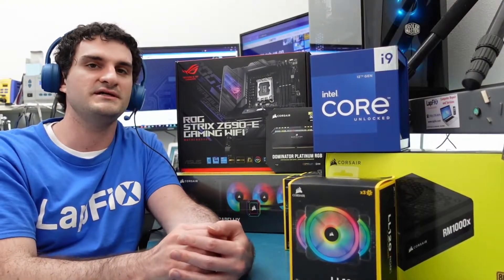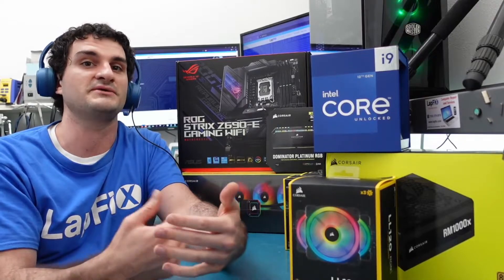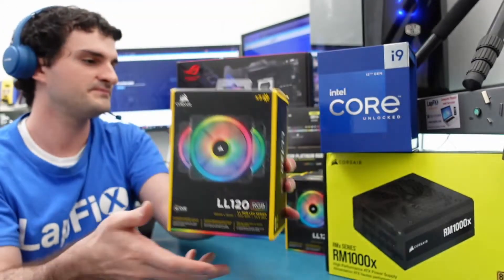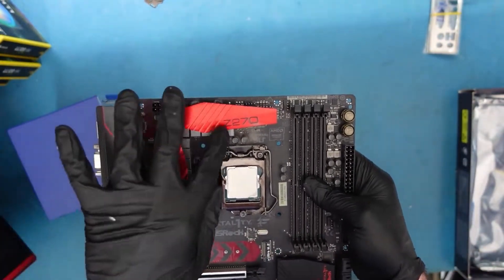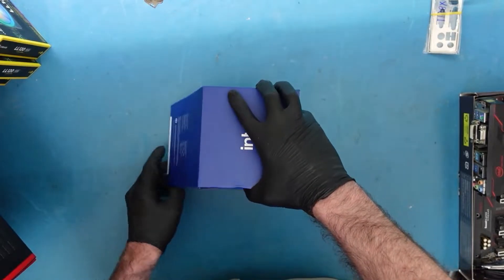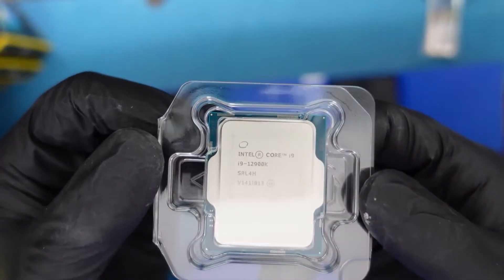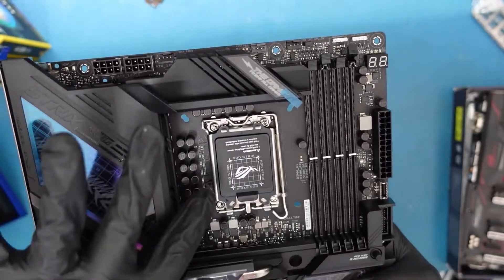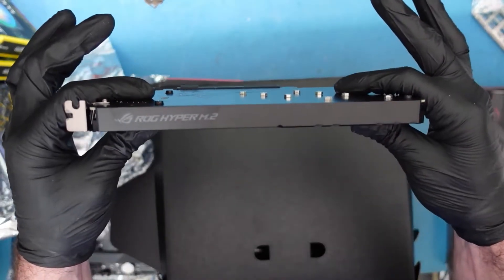i9 12th 12900k Intel Upgrade | What You Need To Know Before You Buy!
Hey everyone, today we are going to be upgrading our client to the all new 12 th gen intel i9 12900k.  There is a few things important that you need to know before you buy!